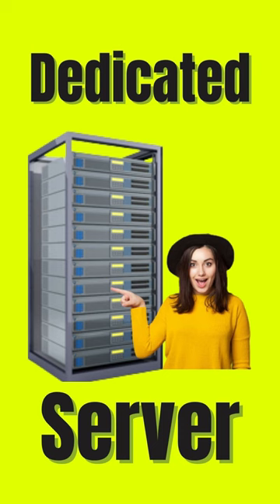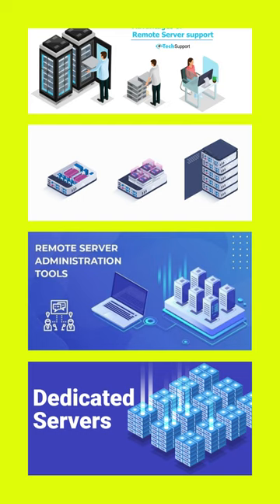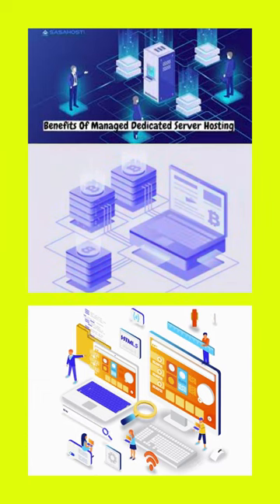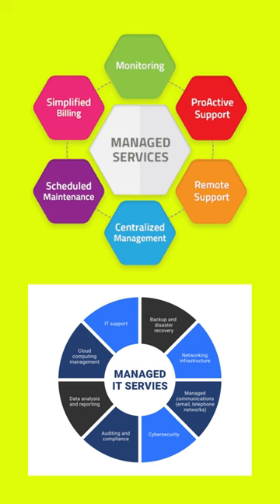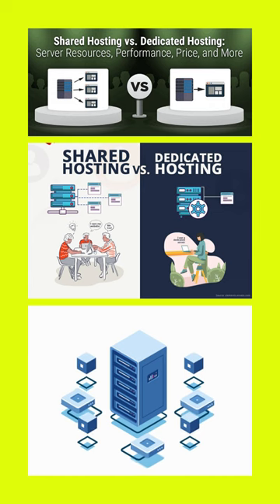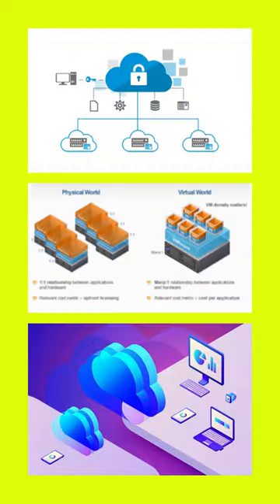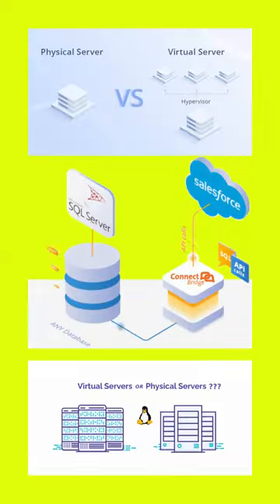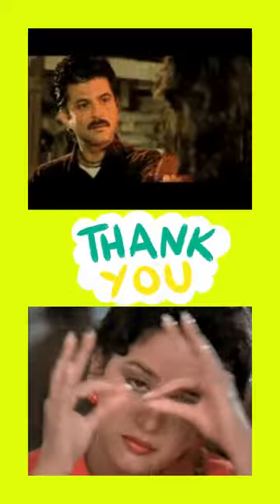What Mean of Dedicated Server?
What is a Dedicated server?
A dedicated server is a type of remote server that is entirely dedicated, to an individual, organization or application. It is deployed, hosted and managed by a hosting, cloud or managed service provider (MSP). A dedicated server is exclusive and not shared with any other customer, service or application.
Dedicated servers provide more reliability and stability, than the shared hosting and leads to enhanced security. It makes sure that you are not sharing your space, with any other malicious software or a potential spammer.  There is also another level of dedicated or managed hosting ,commonly referred to as complex managed hosting. this applies to both physical dedicated servers, Hybrid server and virtual servers, with many companies choosing a hybrid, (combination of physical and virtual) hosting solution. thank you soo much